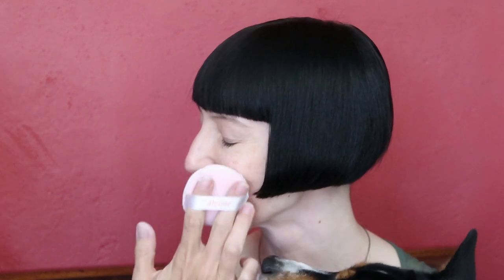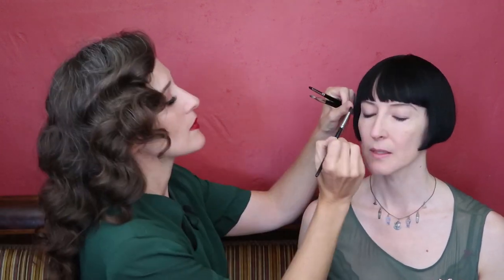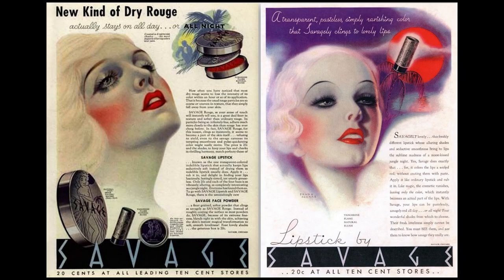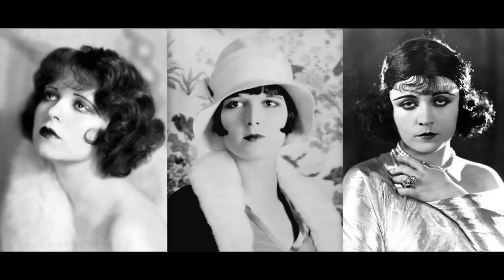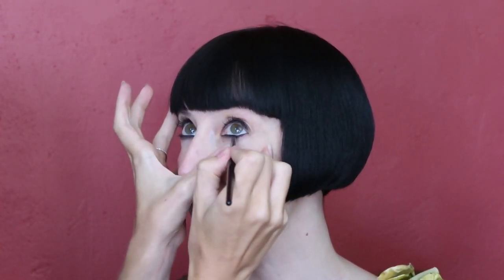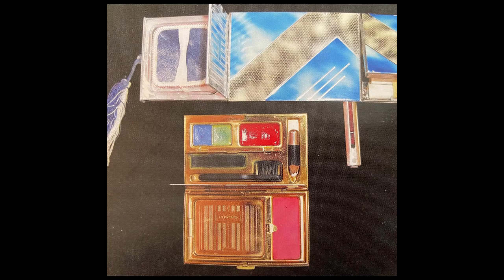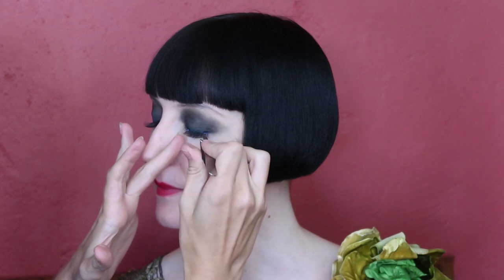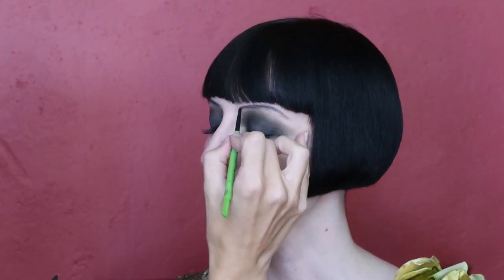My Vintage Love - Episode 88 - 1920's Makeup Tutorial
We are SO excited to share our 1920's makeup tutorial with special guest, Dr. Colleen Darnell, aka @Vintage_Egytologist! Colleen has a perfect 1920's face (and wardrobe!) and I really enjoyed doing both a daytime and evening makeup look on her. I hope you all enjoy this video as much as we enjoyed making it!
We shot another video with Colleen where we discuss makeup in ancient Egypt, which you can watch
**Both Colleen and I were tested for Covid right before we shot this video, which is why we both felt comfortable shooting this without masks or PPE. All brushes and makeup were thoroughly sanitized.**

You can find some of the products I used

A list of products used in each look:

Daytime Look:
T. LeClerc powder in Camellia
Shiseido brow pencil in GY901 (Discontinued)
Troy Surratt lash curler
MUFE Artist Color Pencil in Black
Hakuhodo pencil brush (H5797) & Eye Shadow Brush Round (H3098)
Viseart Grand Pro Palette I
Bésame Cake Mascara
Smith Cosmetics Brush #112
Julie Hewett Femme Noir Lipstick
Hakuhodo l ip brush

Evening/Vamp Look:
Eyeshadow Blending brush- Smith Cosmetics- 232 or  235
Viseart Editorial Brights Palette
747 Short Lashes
Bésame Cake Mascara
Tom Ford lip brush
MAC Cosmetics Lipstick in Diva
Pat McGrath Labs Matte Trance Lipstick in McMenamy
Maybelline Ultra Slim Defining Eyebrow Pencil in Black